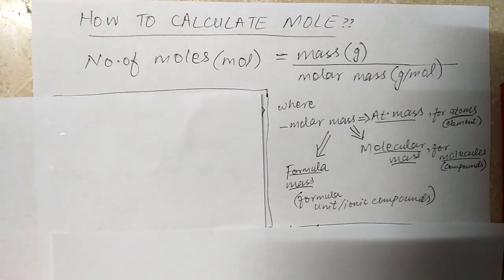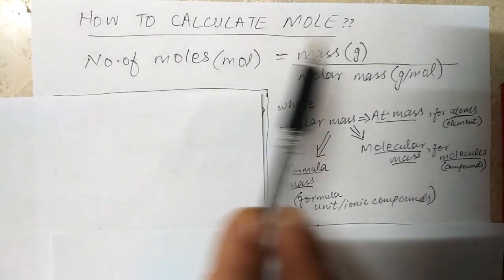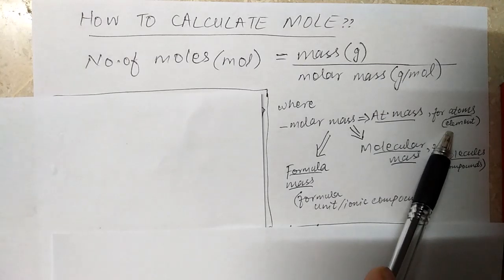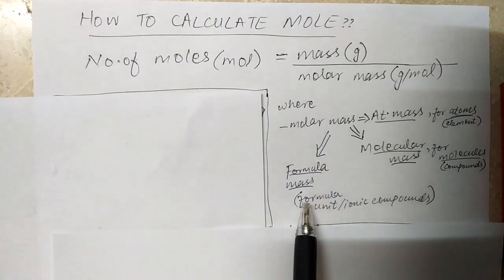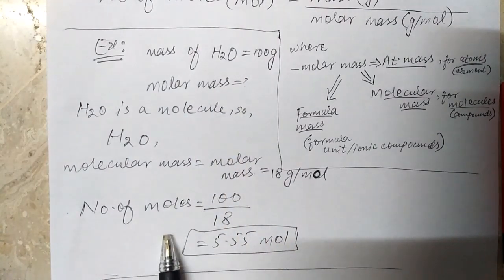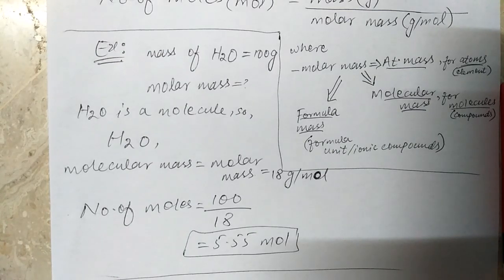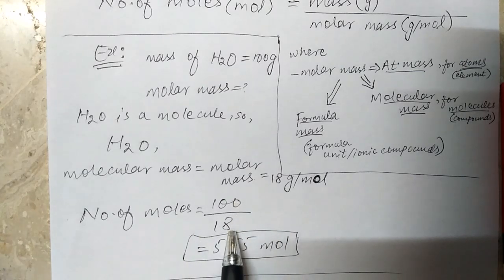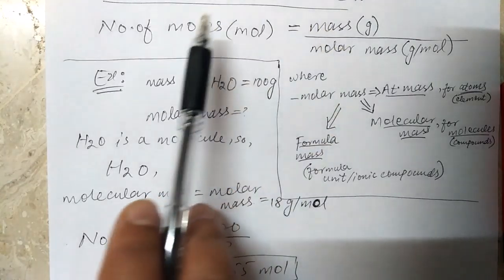Mole and Mole Calculations